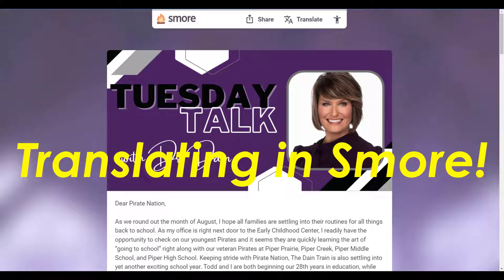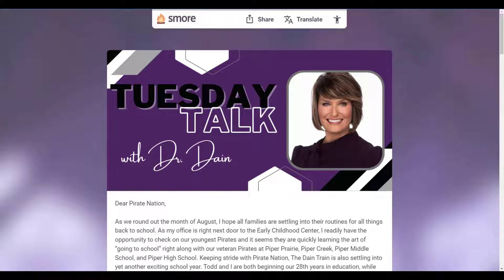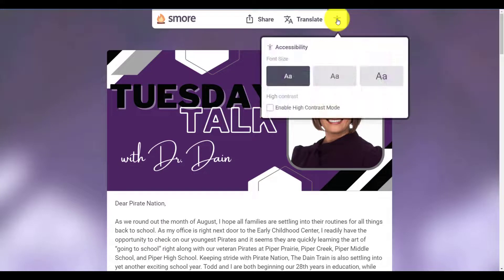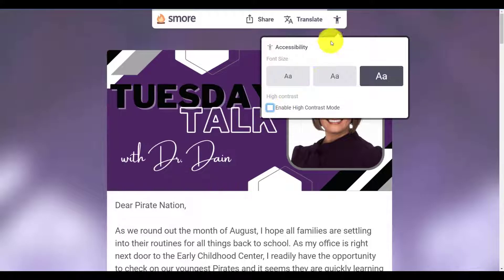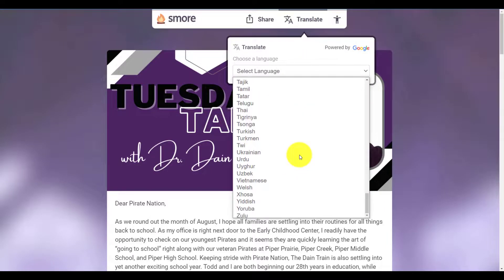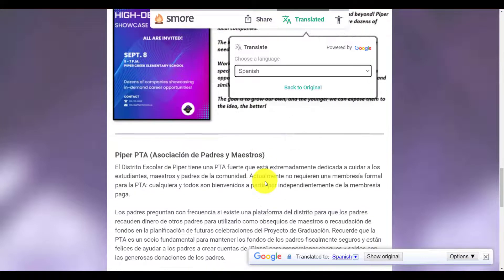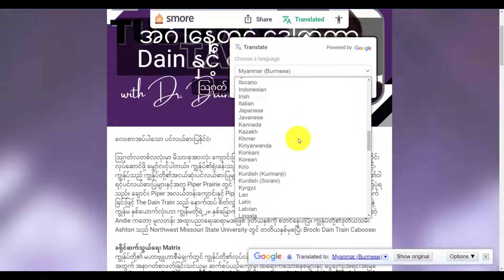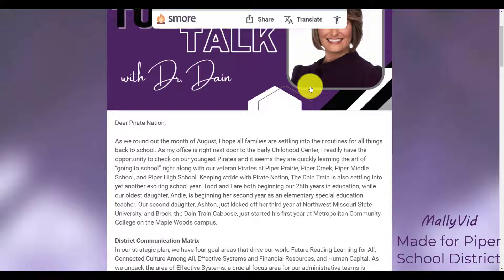Smore Translate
This video shows you how to use the translation feature in Smore.